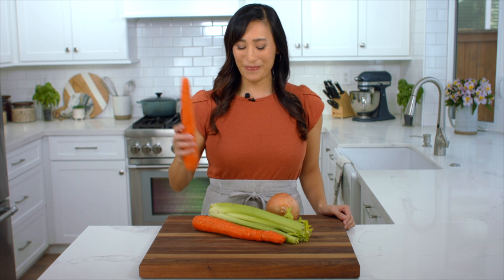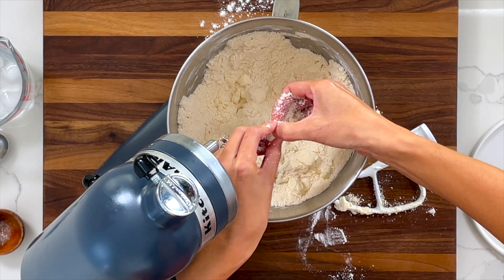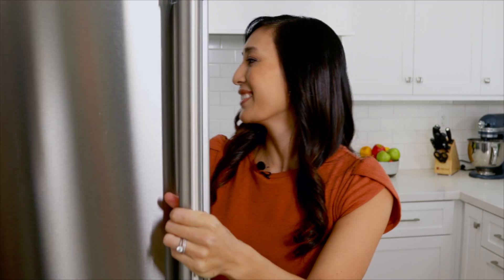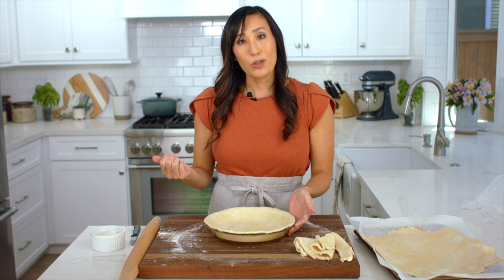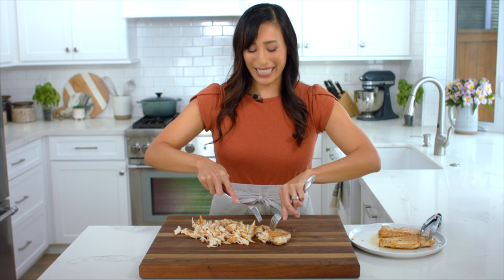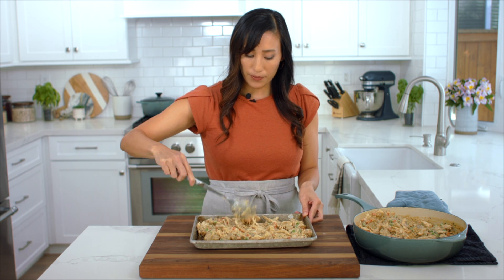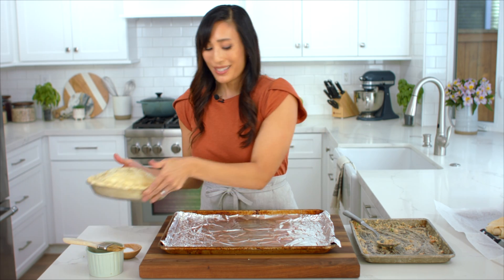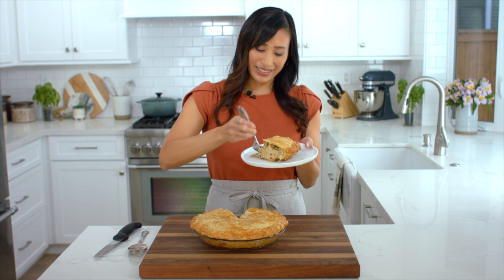Homemade Chicken Pot Pie from Scratch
Homemade chicken pot pie recipe with lean protein, hearty vegetables, and a creamy filling baked inside a flaky, buttery crust. Great to make with leftover chicken or turkey!
__ ⬇️⬇️⬇️⬇️ RECIPE BELOW ⬇️⬇️⬇️⬇️__

🕑 INSTRUCTIONS:
00:00 Intro
00:31 Make the Pie Crust
02:49 Chill the Dough
03:37 Roll Out the Dough
05:23 Saute and Shred the Chicken
06:57 Cook the Vegetables
07:46 Thicken the Mixture
08:15 Cool the Filling
08:45 Assemble the Pie
10:09 Baking the Pie

• Stand Mixer

✅ INGREDIENTS:
Pie Crust
• 3 cups all-purpose flour
• ½ teaspoon kosher salt
• 1 ¾ cups unsalted butter
• ¾ cup ice-cold water
Chicken and Vegetable Filling
• 1 ½ pounds boneless skinless chicken breast
• 1 ½ teaspoon kosher salt
• ½ teaspoon black pepper
• 1 tablespoon olive oil
• ⅓ cup unsalted butter
• 1 cup diced yellow onion
• 1 tablespoon minced garlic
• 1 cup diced celery
• 1 cup diced carrots
• 1 teaspoon chopped rosemary
• 1 teaspoon chopped thyme
• 1 cup sliced white mushrooms
• 2 cups diced Yukon gold potatoes
• ⅓ cup all-purpose flour
• 1 ½ cups unsalted chicken stock
• 1 cup heavy whipping cream
• ½ cup green peas
• 2 tablespoons chopped parsley
• 1 large egg